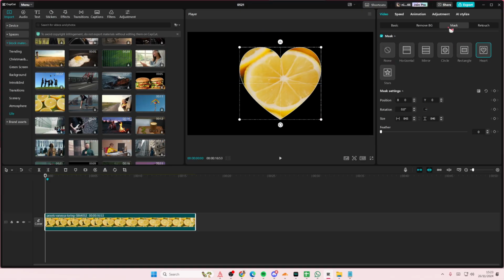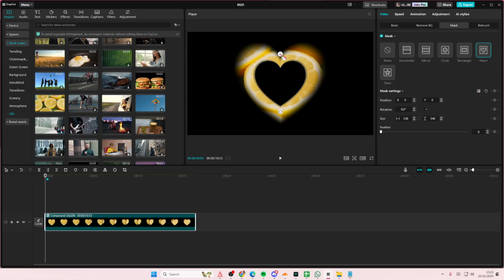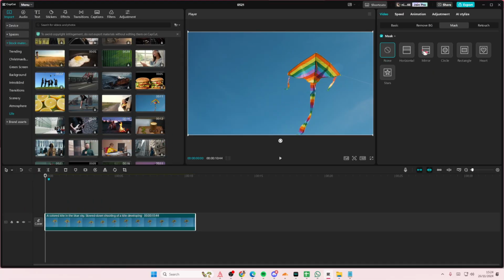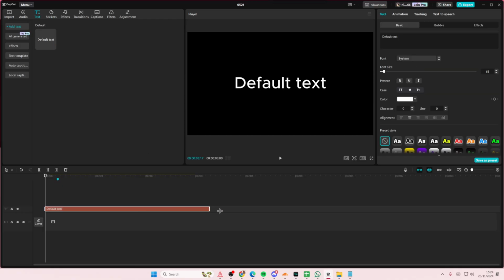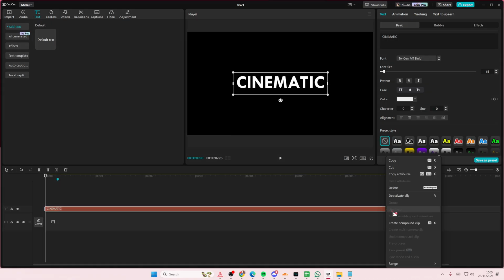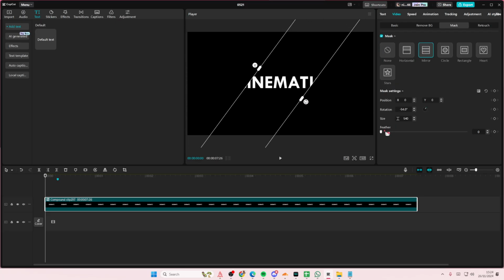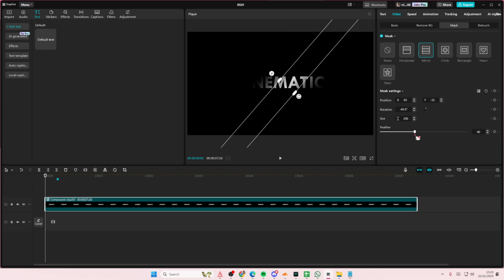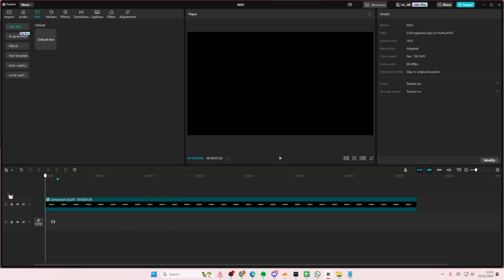🔥 QUICK: How To Use Masking in CapCut for Cool Effects! (Video Editing Tutorial)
Want to use masking in CapCut PC? Here's how you can do that.